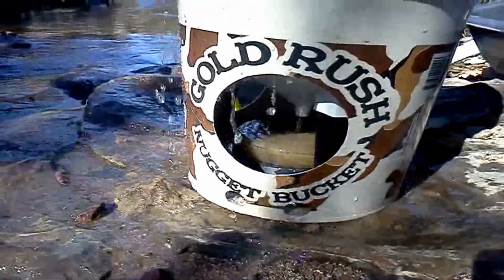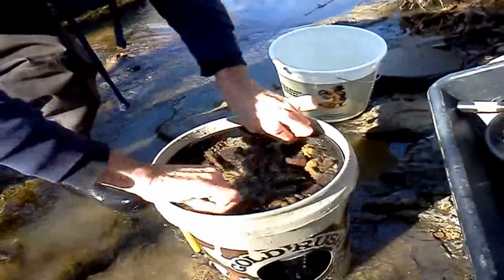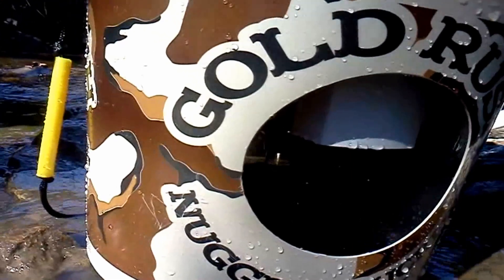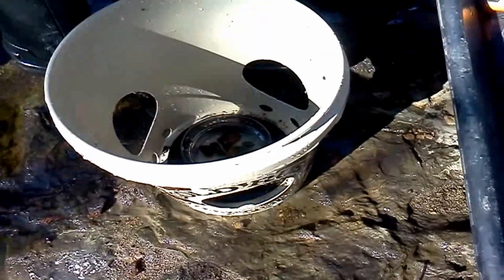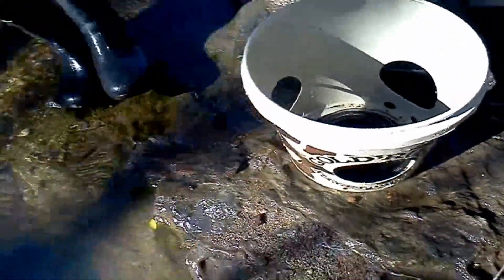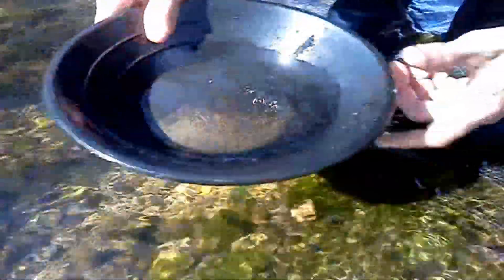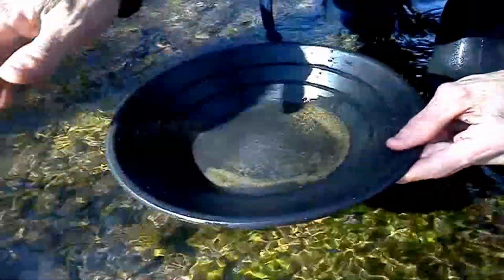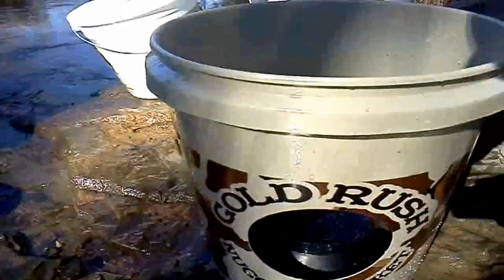S1E1 Gold Rush Nugget Bucket - Gold :Prospecting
Our first Episode...Using the Gold Rush Nugget bucket